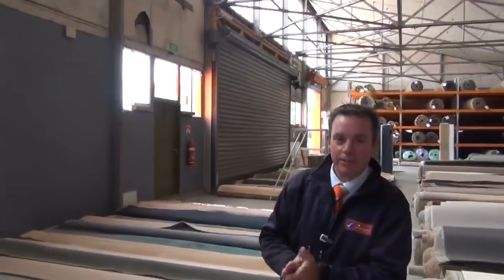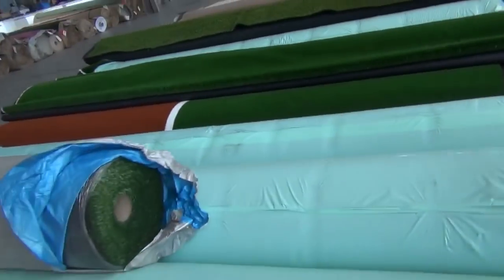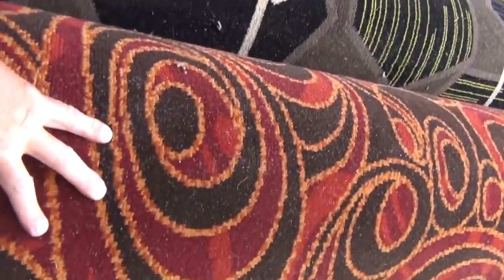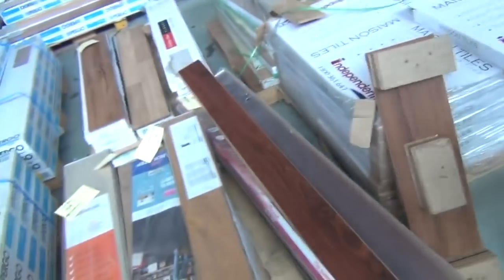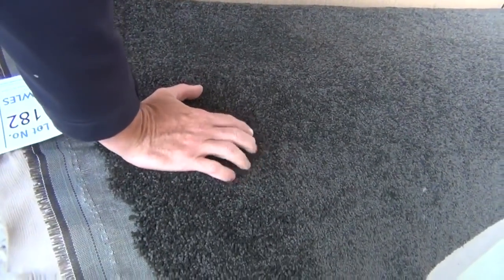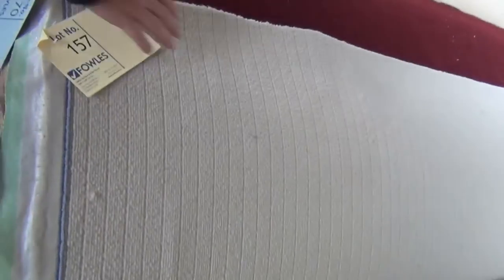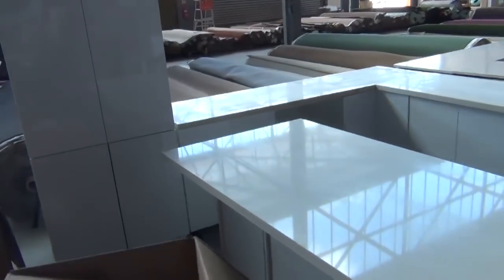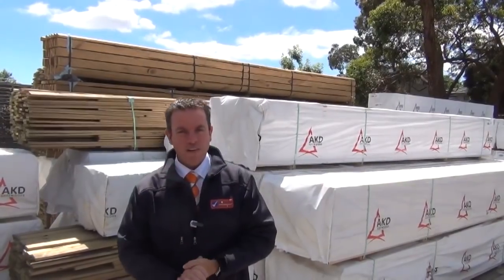Carpet Auction Nov 19